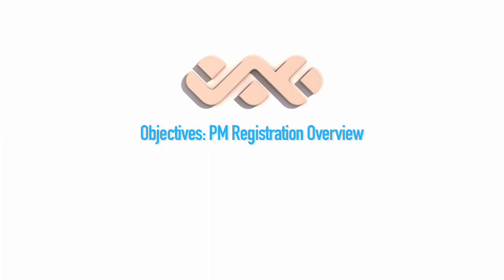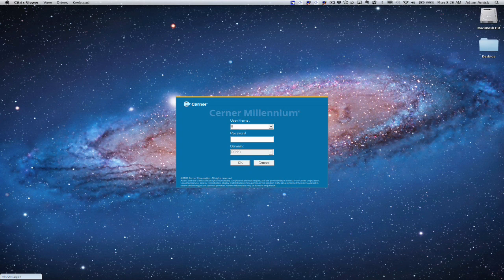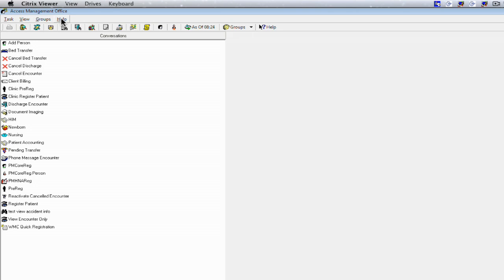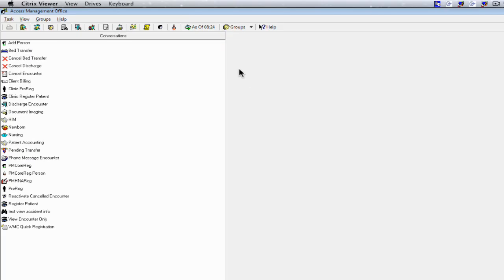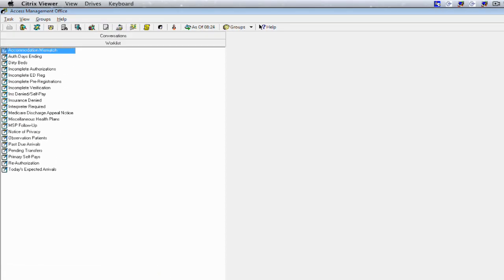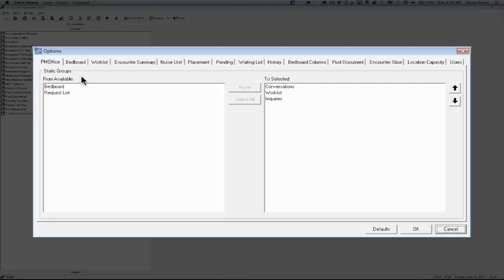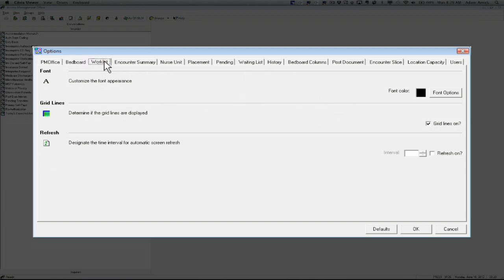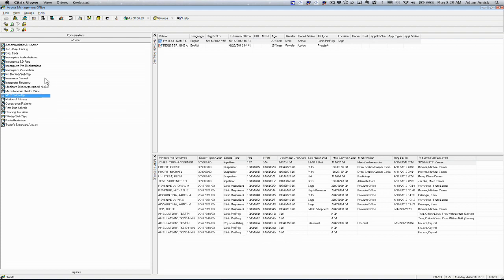PM Office Overview